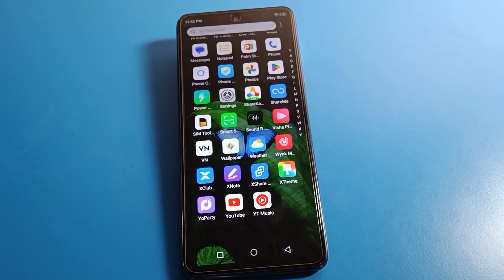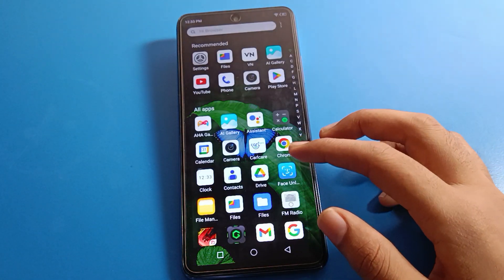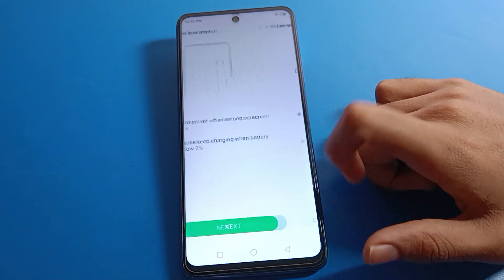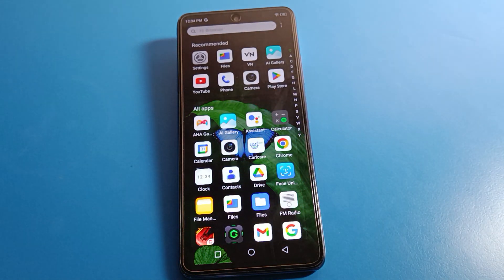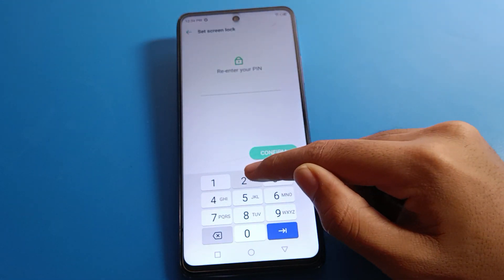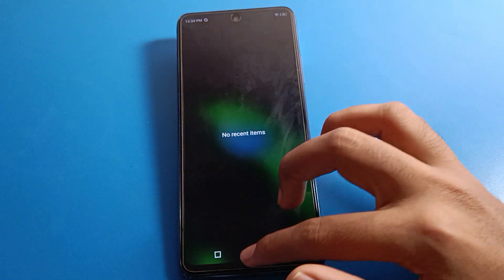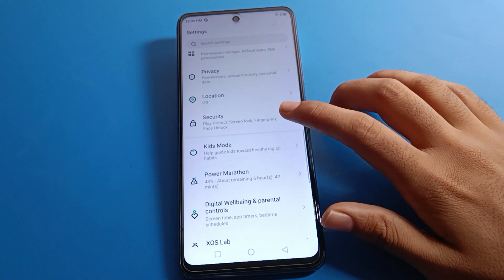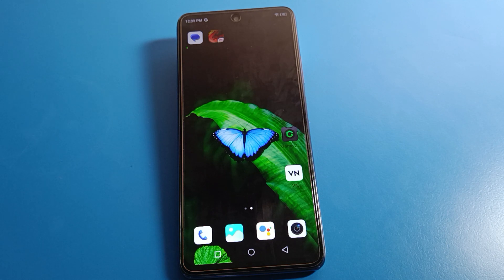Screen Lock setup infinix hot 11s, how to setup lock screen password infinix phone